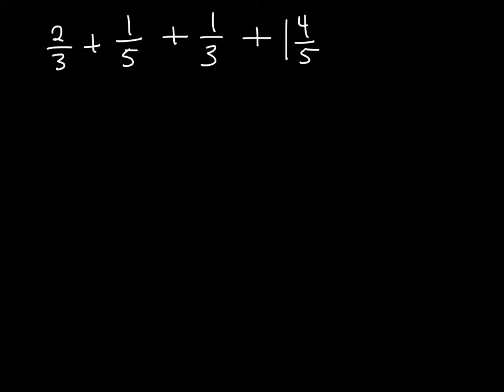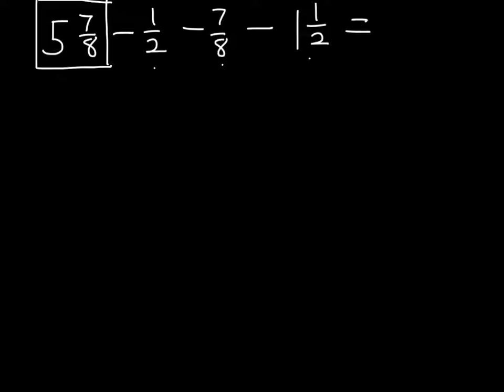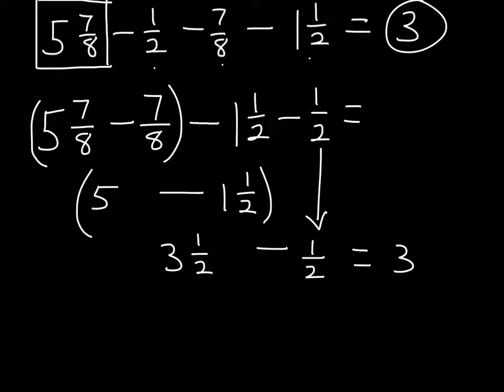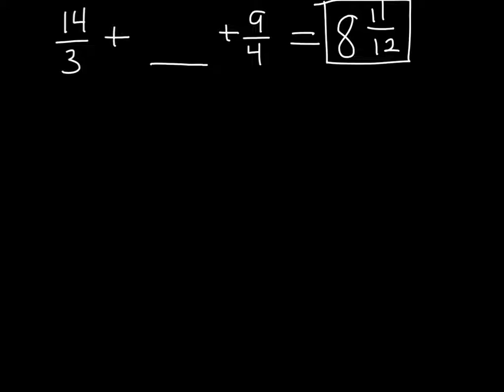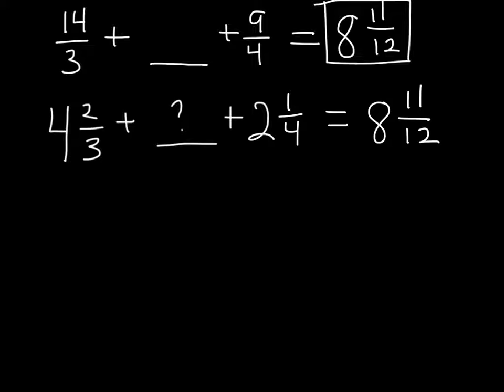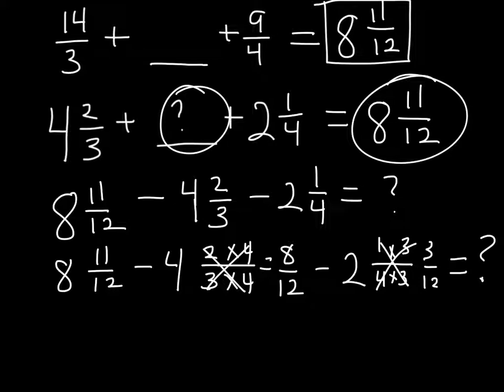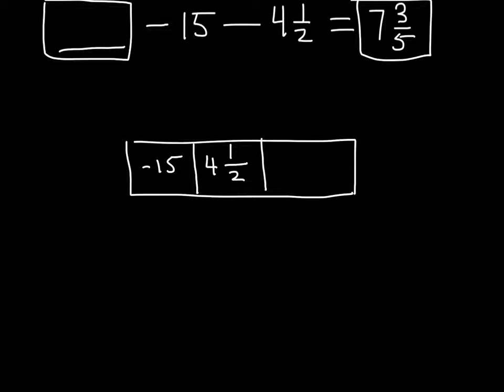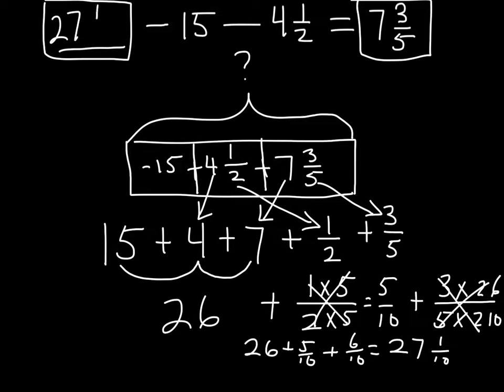M4 lesson 14